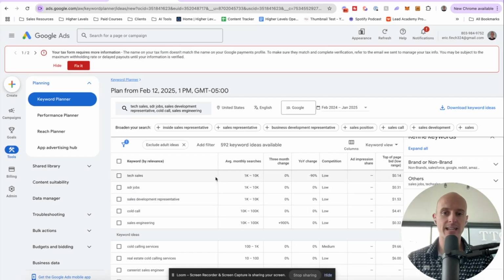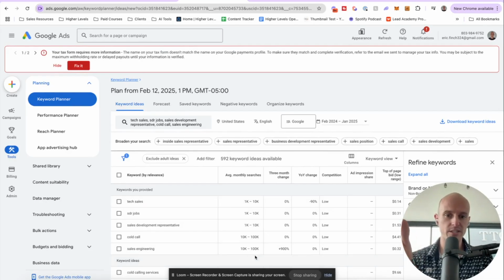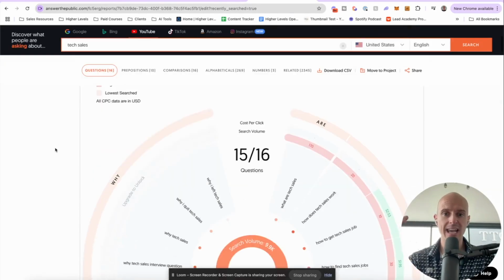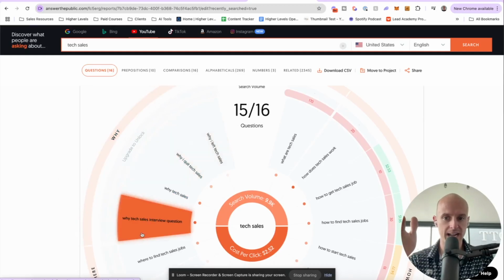How to Make Your YouTube Videos Show Up FIRST [2025 FULL BLUEPRINT]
I'm Eric, a former Tech Sales Rep that left my 290k/year job after building online businesses for 3 years. I give honest advice about what I wish I knew when I started dabbling in content creation and online businesses about ~5 years ago while working my day job.

My goal goal here is to provide authentic and genuine advice as someone who both accomplished a lot in the corporate world, while also building an online business that scaled well past my 290k/year salary over the course of 3 years. The advice I provide here is because I have actually done it myself. Hope it helps!